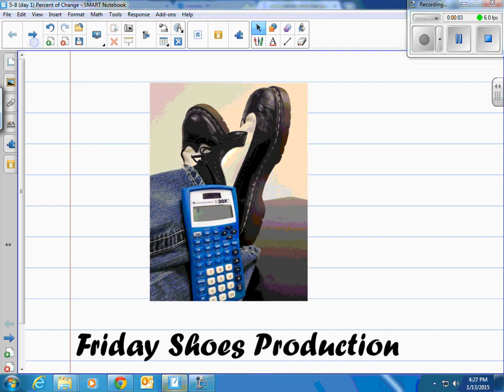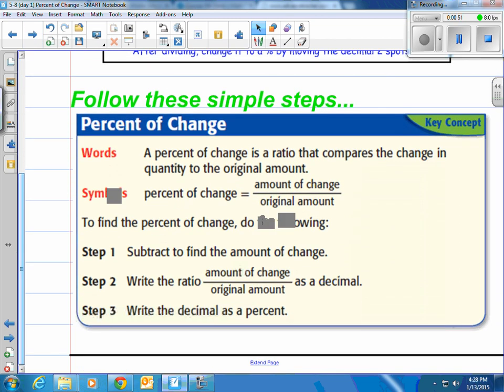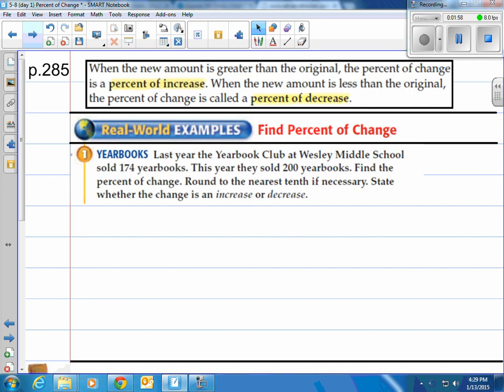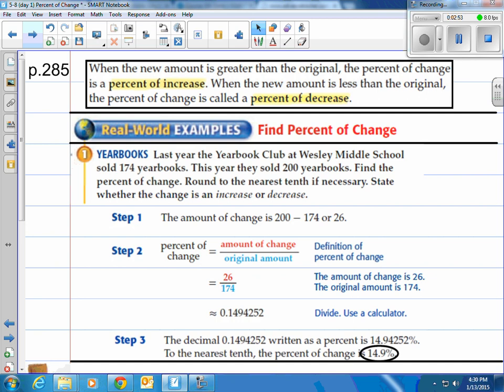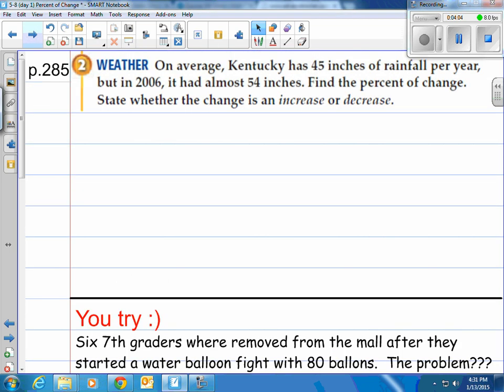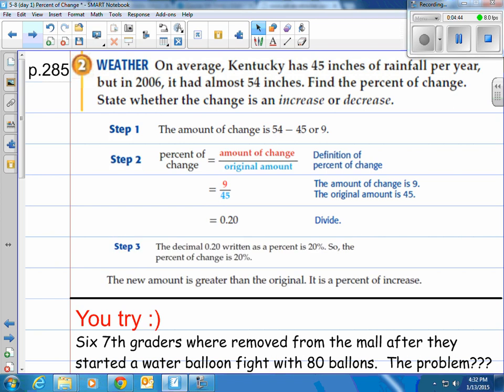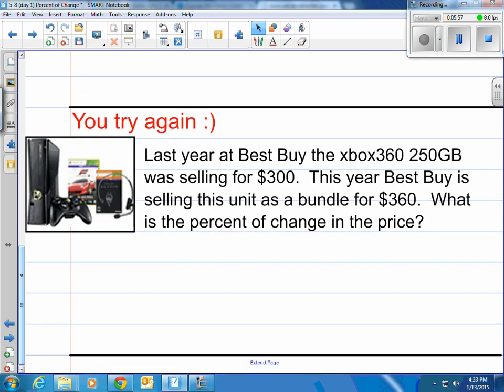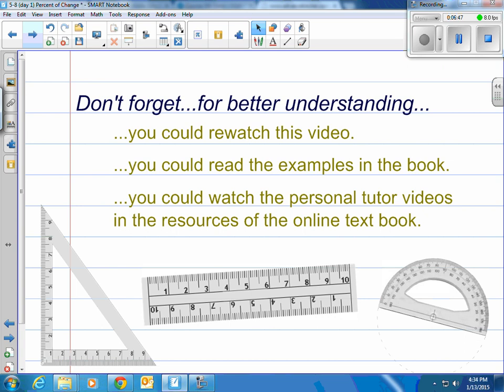Lesson 5-8 (day 1) Percent of Change